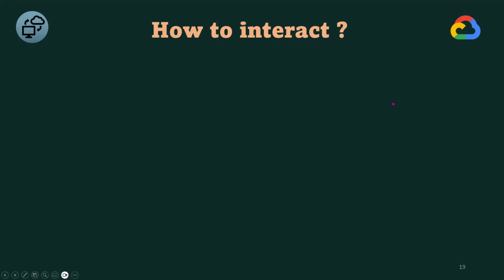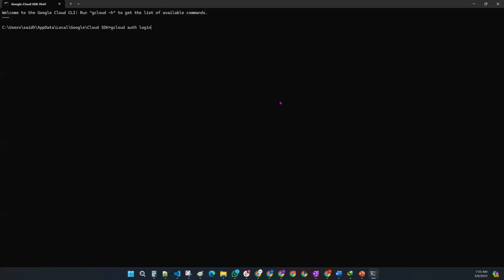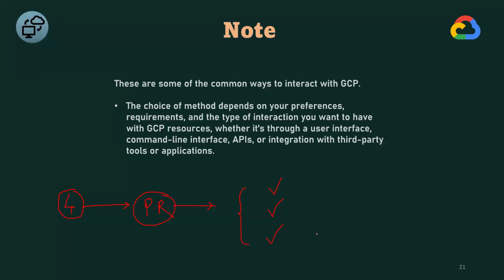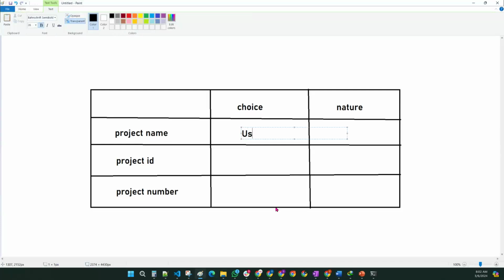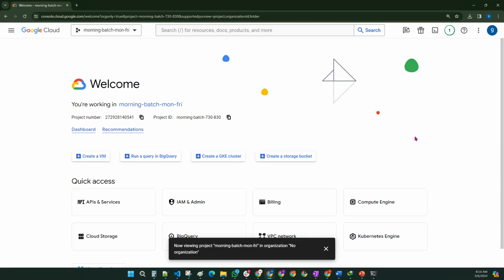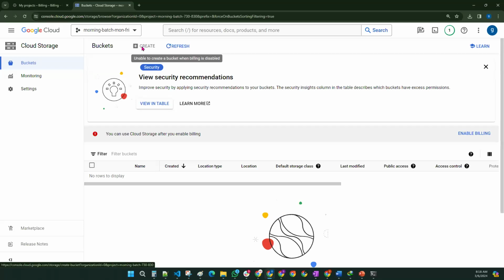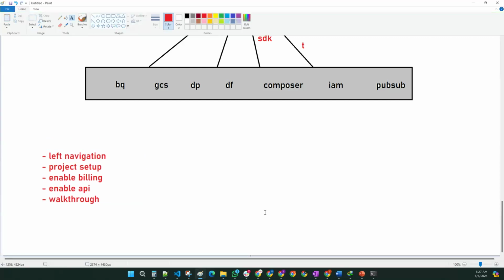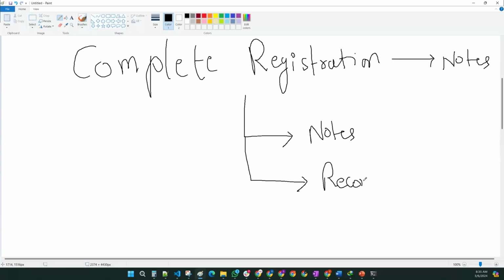GCP (Google Cloud Platform) tutorials || Demo - 3 || by Mr. Shaik Saidhul On 06-03-2024 @7:30AM IST